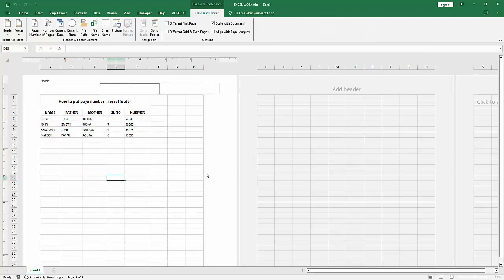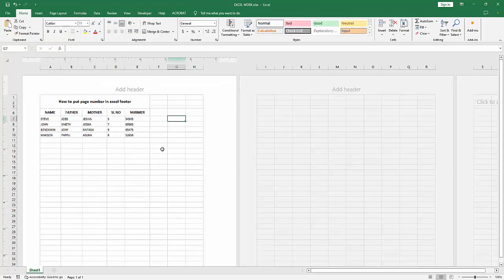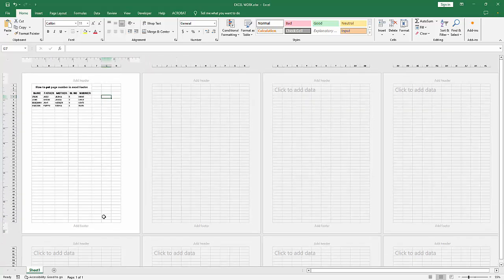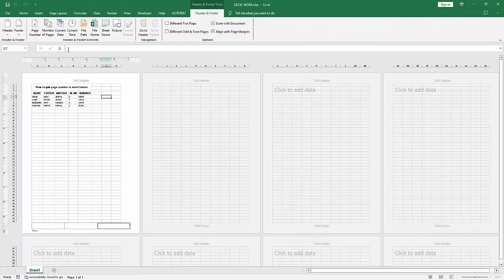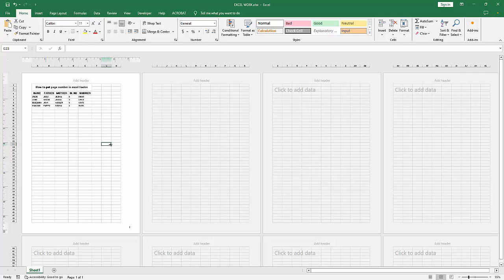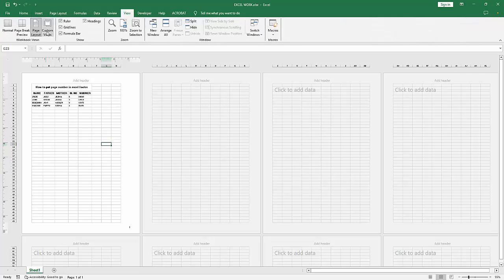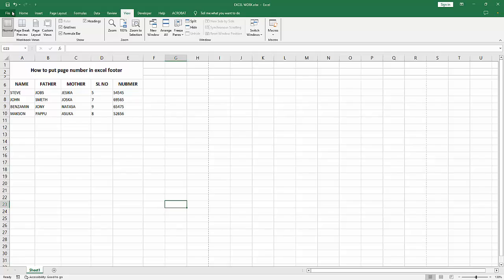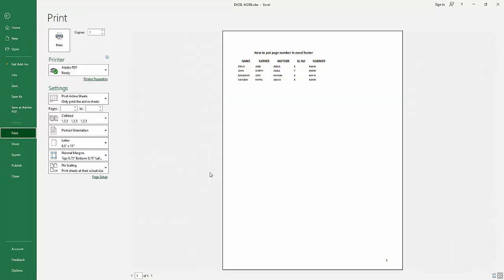How to put page number in excel footer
Assalamu Walaikum,
In this video I will show you, How to put page number in excel footer.  Let's get started.